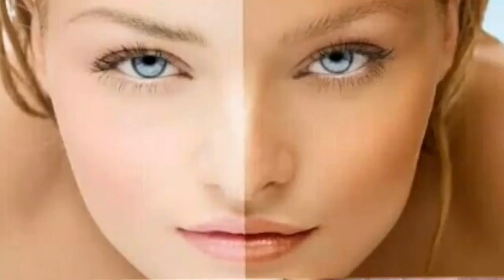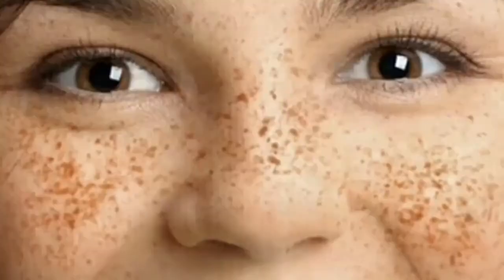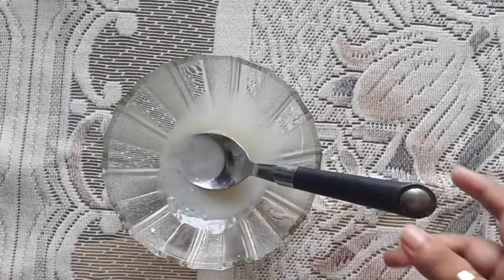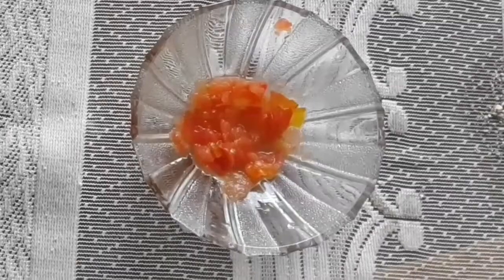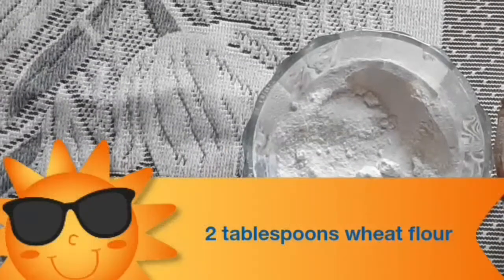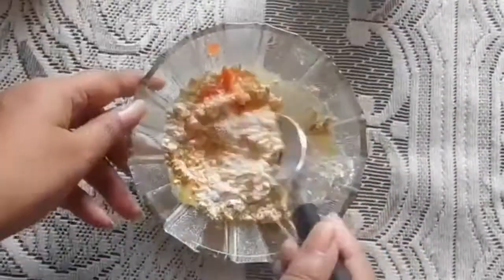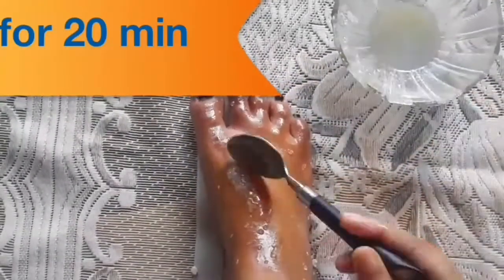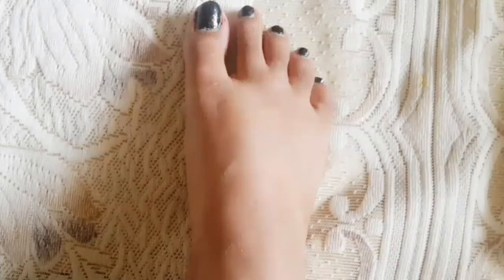How To Remove SunTan(Instantly + skin Brightening) /सनटैन तुरंत कैसे हटाए / Namrata singh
In summer suntan  is the biggest problem to all of us but now is the time to get rid of it .with this  easy home remedy .in this video i will not only show you how to remove the suntan but also i will show you  how to get instantly skin brightening so watch this video.

if  you want to be stylist so just follow my videos

1)  2 Easy Rose twist hairstyles / heat less hairstyles for